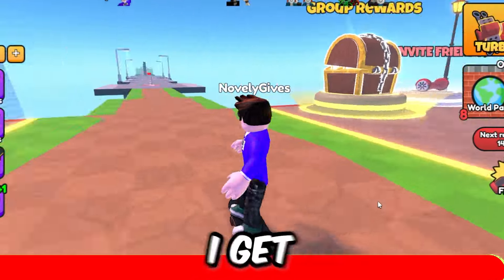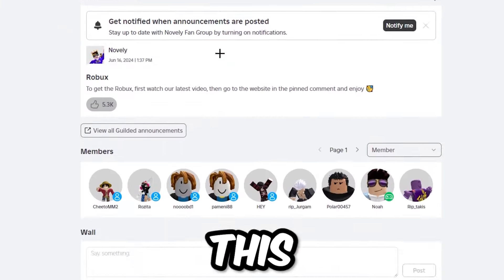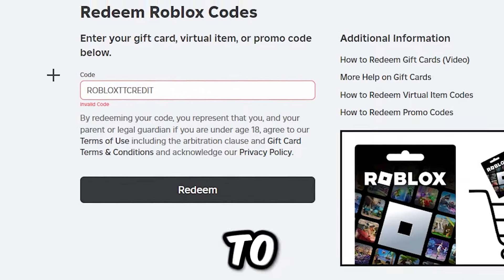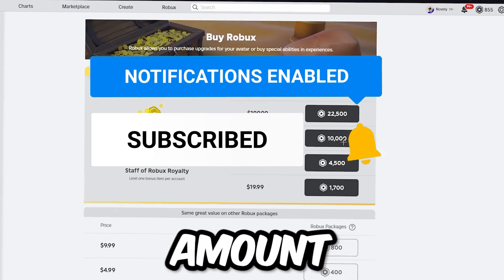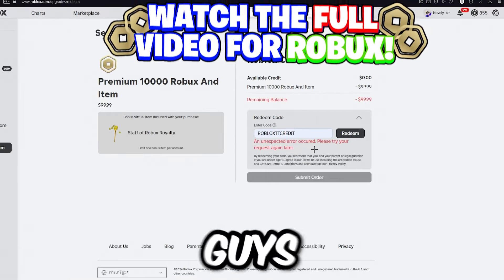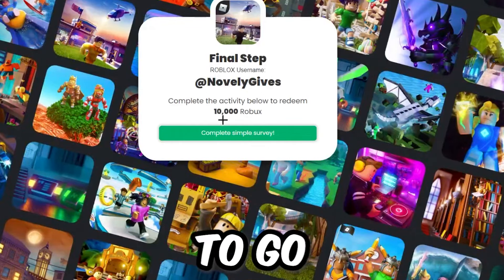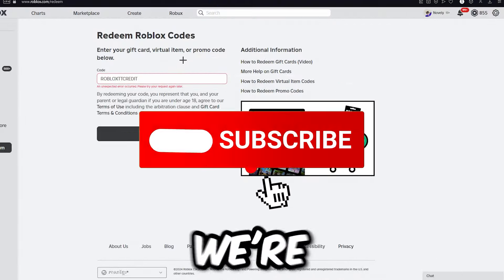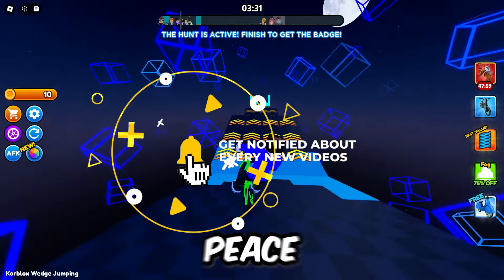3 *NEW* WAYS TO GET FREE ROBUX (2024) WORKING!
3 *NEW* WAYS TO GET FREE ROBUX (2024) WORKING! In this video I will be showing you guys how to get free robux in July 2024.

Rules:
1. Like the Video
4. Complete The Steps In The Pinned Comment
5. Watch All the Way Till the End!
6. Comment Your Roblox Username

- how to get free robux working July 2024

- how to get free robux July 2024

- free robux

- get free robux 2024 July 2024

- how to get free robux 2024 July

- how to get free robux working 2024 July

- how to get free robux July

- how to get free robux in roblox July

Subscribe for Best Daily Funny Roblox Moments!

PG Family Friendly Content By Novely